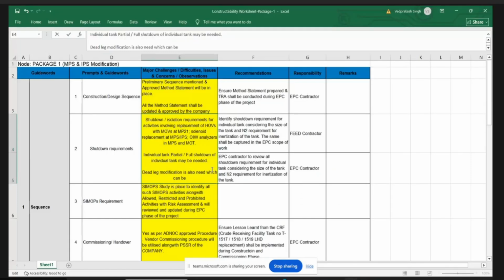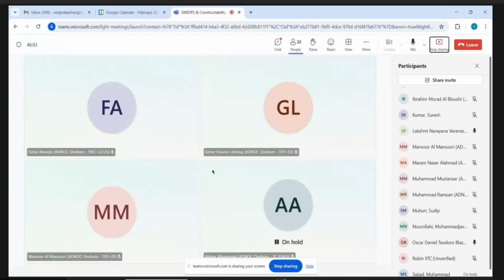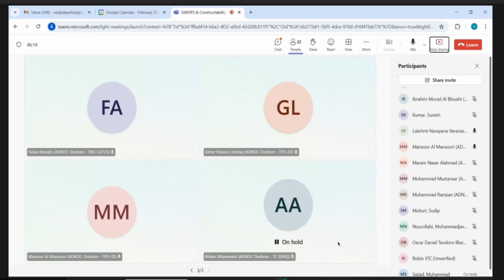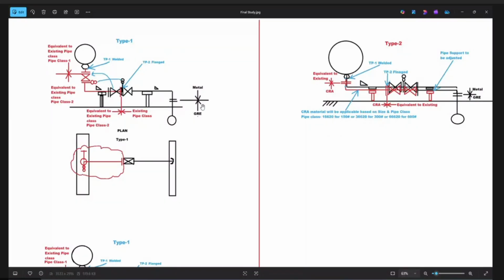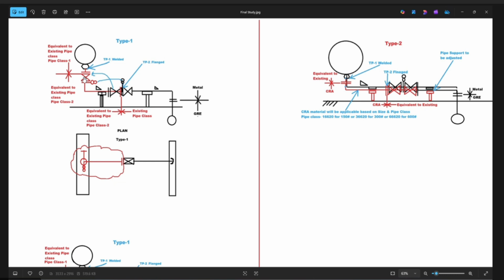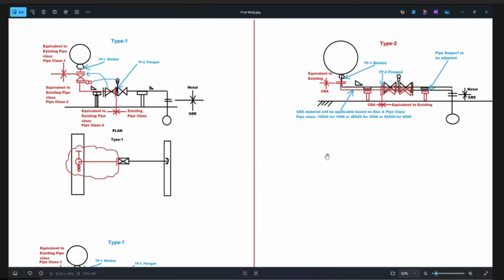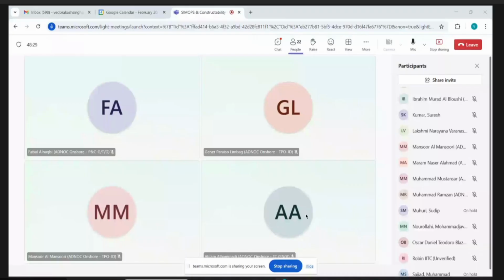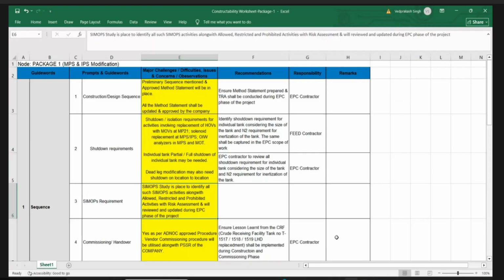Constructability Review Workshop | Constructability Review Workshop- (2) | Part 11 | IITC